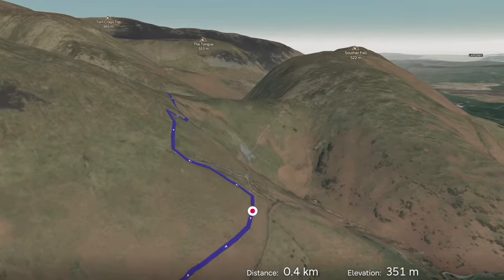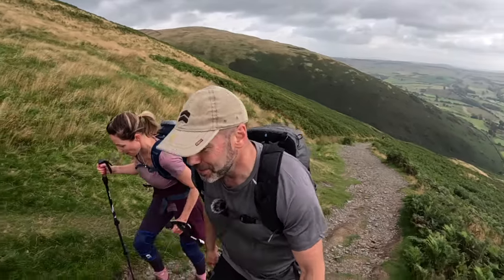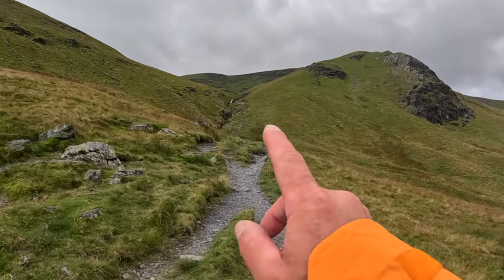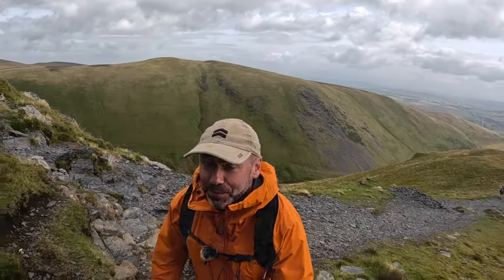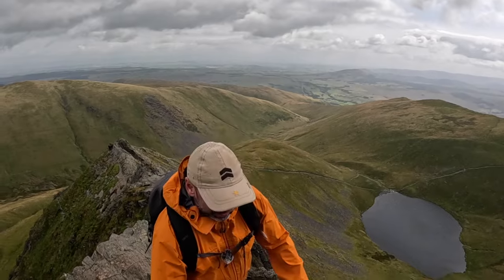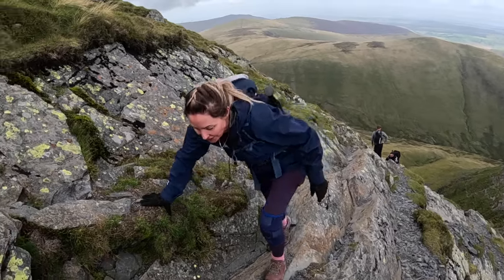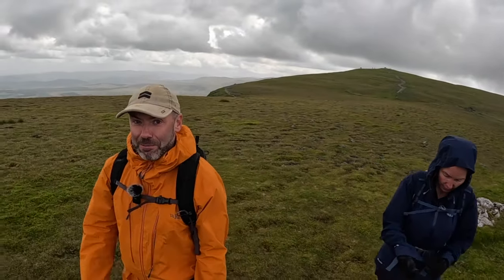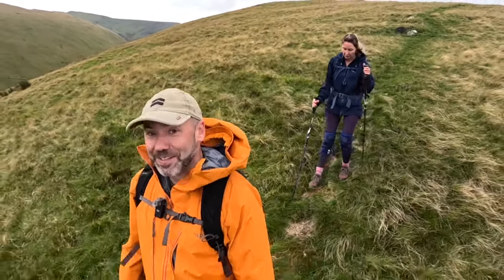🌟 Blencathra via Sharp Edge. A Notorious Grade 1 Scramble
This GRADE 1 scramble in THE LAKE DISTRICT makes WAINWRIGHT's top 6 EXCITING SITUATIONS list

Starting off at the White Horse we go behind the pub to find our path and follow the fence for a gradual ascent.

After leaving the fence this becomes a little steeper before we cross over into the next valley. This relatively flat path will guide us to the correct side of the tarn to reach Sharp Edge.

Sharp edge is a legendary grade 1 knife edge scramble which is a great challenge and exhilarating walk.  Once the ridge is complete a rocky climb takes us up to a steady walking path.  We continue along the route to Blencathra’s summit.

After admiring the views we double back past the white cross and Mungrisdale Common on our way to Bannerdale Crags. Once collecting our second wainwright of the day we take the grassy path to the valley floor.  According to the Wainwright books this is down to a Threlkeld man, Harold Robinson, who added a lump of quartzite each time he climbed the hill. This feature becomes his memorial.

Crossing the bridge, we head up towards Southerfell.  Then work our way back to the White Horse for some well deserved refreshments.
This is a great walk with plenty of interest!

Allison's Instagram:
This contains photos from this and other walks:

Weather forecast:
This site gives you information about the mountain top rather than at village level to help you prepare

00:00 Introduction
00:35 Blencathra via Sharp Edge route
01:55 On to the route
14:32 Scales Tarn
16:28 Sharp Edge
23:52 The Climb
28:40 Blencathra Summit
35:03 Bannerdale Crags Summit